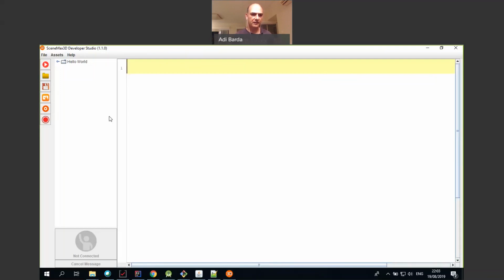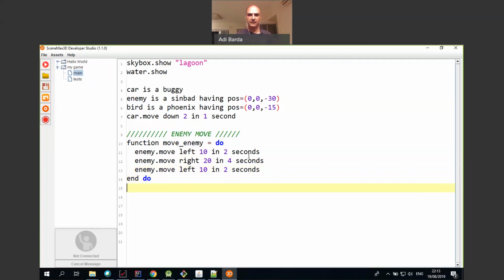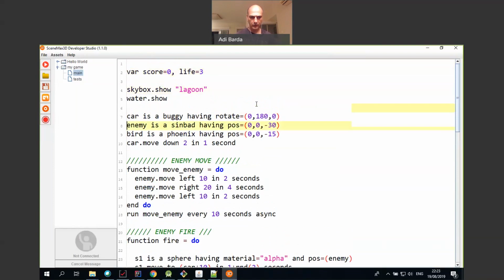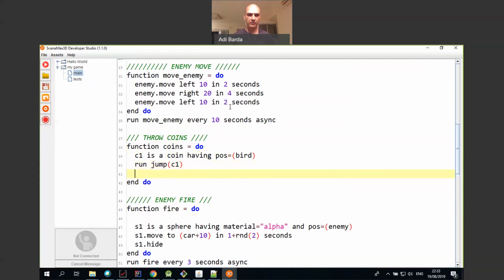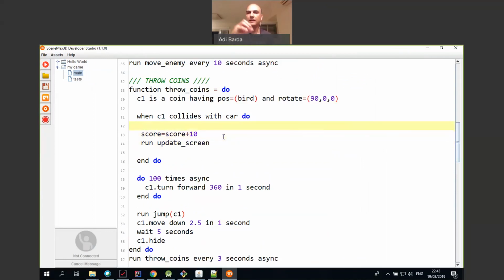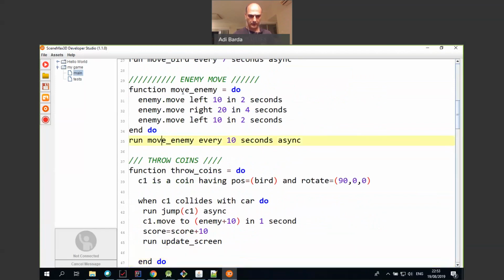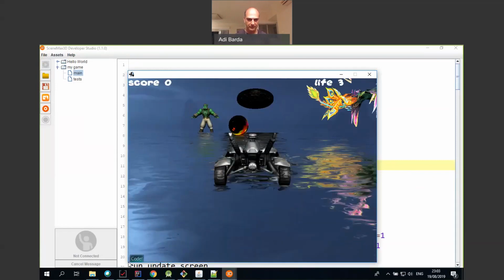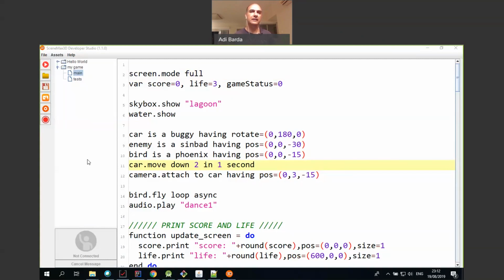Create 3D Game In Less Than An Hour With SceneMax3D - Live Session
A recording of a live session about creating a fully functioning 3d game with SceneMax3d in less than 1 hour.

Topics which were discussed in the session:

3d models loading
3d models animation
Move & rotate in 3d space
Loading skybox
Using audio
Collision detection
Special effects
Responding to user input
Using variables, functions and multi threading
Printing
Writing game logic
Exporting scene to MP4 clip
Package & deployment of the final game.

It was really fun. I hope you enjoy it.